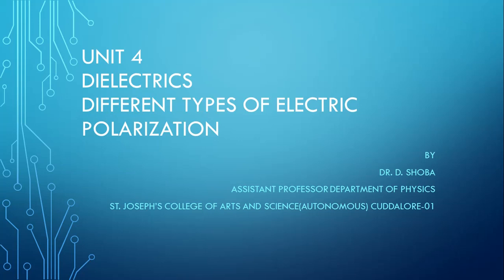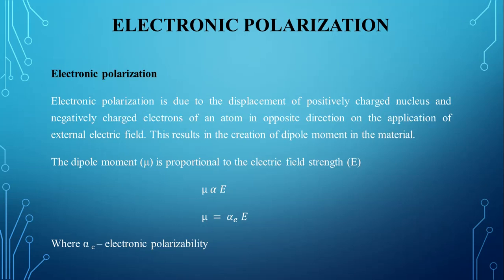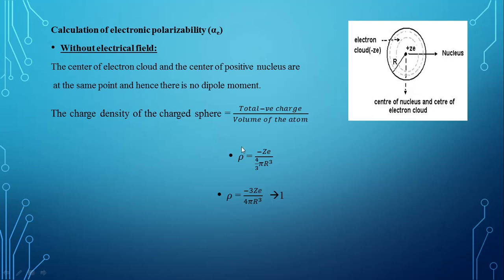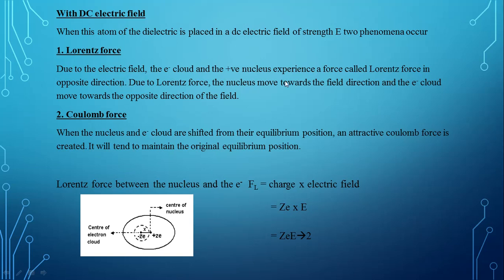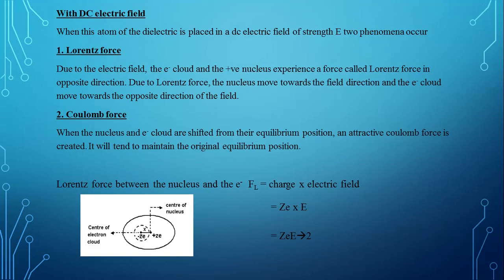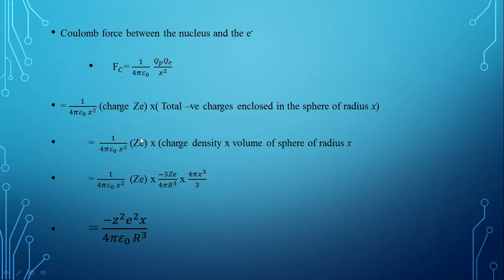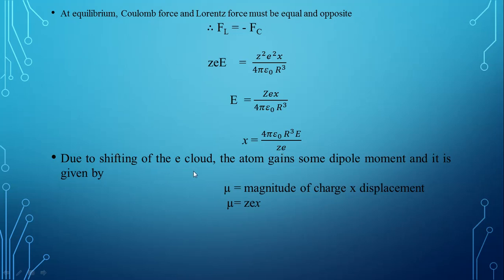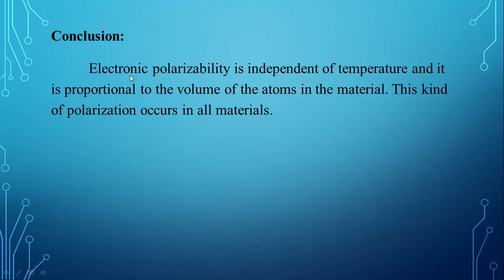SJCTNC-DR.D.SHOBA-19PH510-SOLID STATE PHYSICS-UNIT 4 DILECTRICS -PART 2